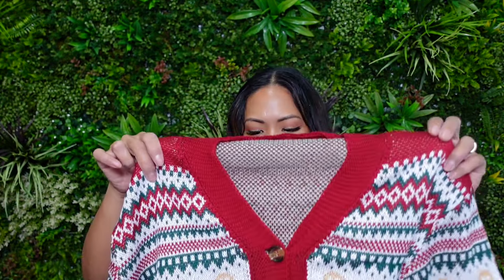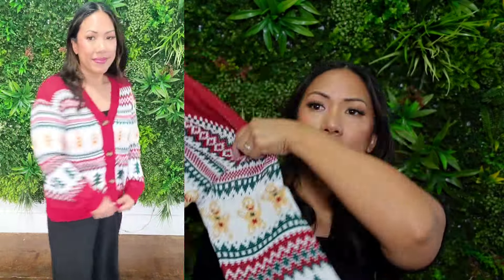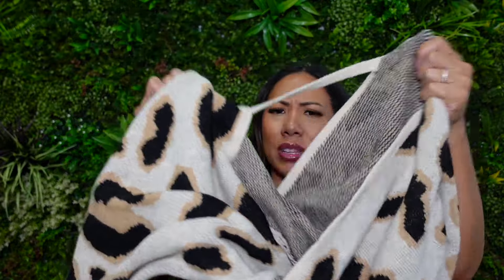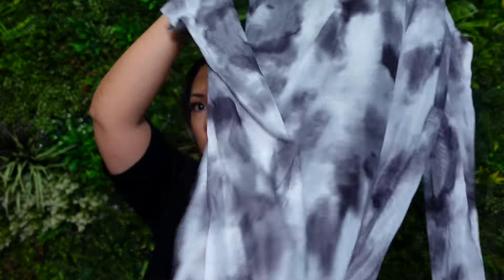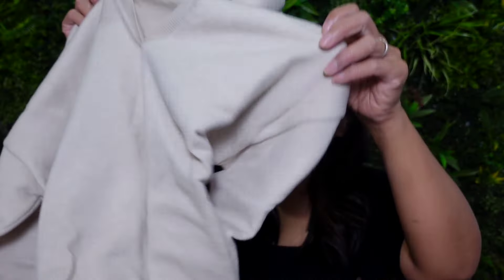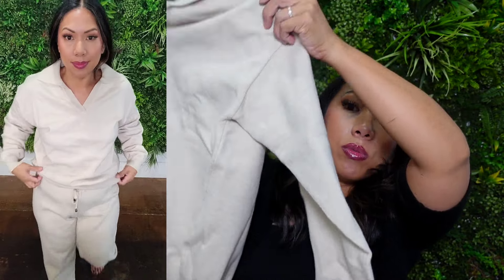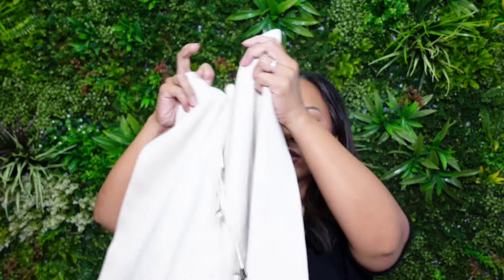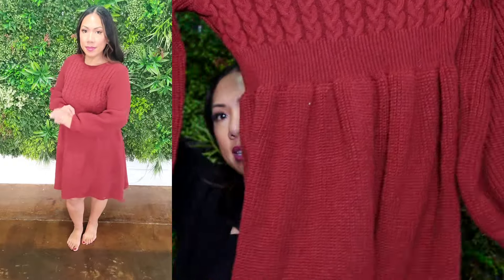SheIn Holiday Clothing Haul: Sweater Dresses, Cozy Sweat Suits, Holiday Sweaters and Formal Dresses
Hi Bellas,

Welcome to my SheIn Early Black Friday 2024 Holiday Clothing Haul! 🎉 Check out my fabulous winter and fall fashion finds, including cozy sweat suits, chic sweater dresses, a stunning formal dress, and a festive holiday sweater. Whether you're snuggling up or stepping out, these pieces have got you covered!

In this video, I'll guide you through unlocking exclusive items and accessing fantastic Black Friday Early Access deals using my special search codes. SHEIN has sponsored this haul by gifting me these items, and I'm thrilled to help you score the ultimate discounts.

Don't miss out on these amazing deals! Here are also the product IDs and short product links to shop directly.

Happy shopping, and let's make this holiday season stylish and affordable!